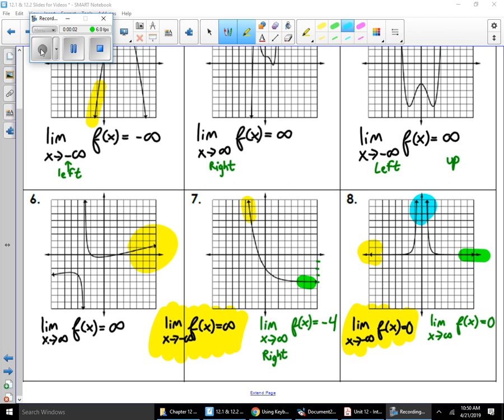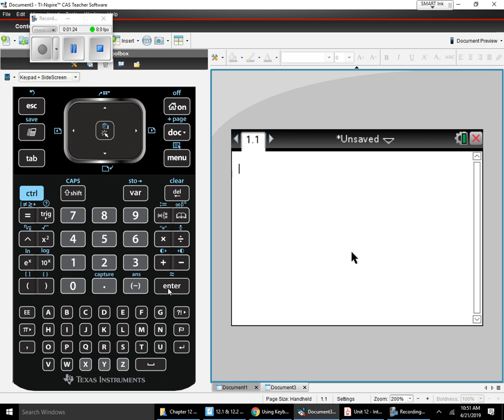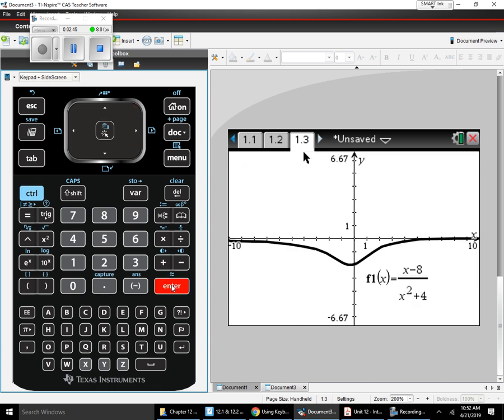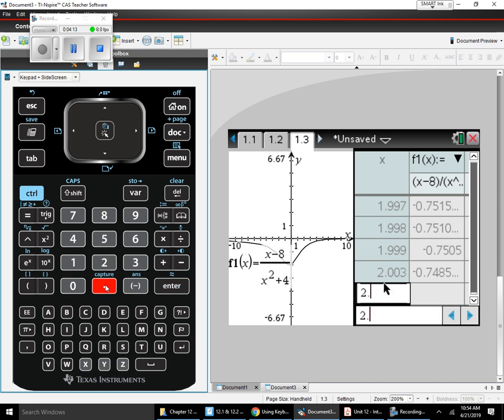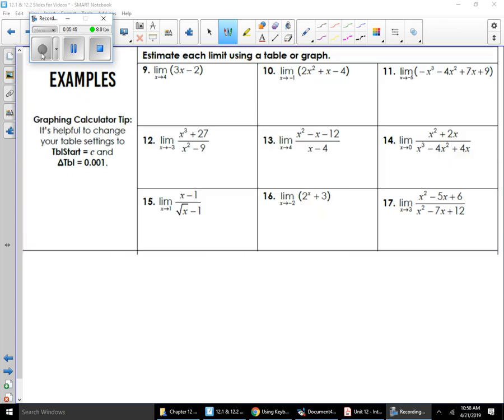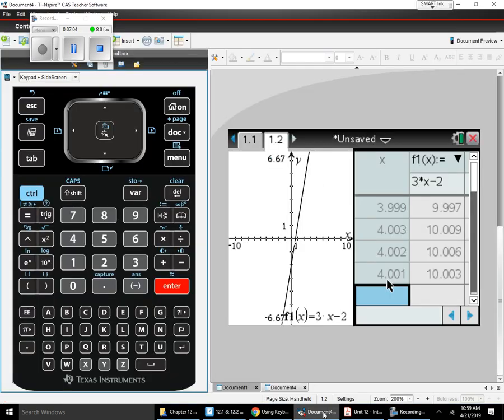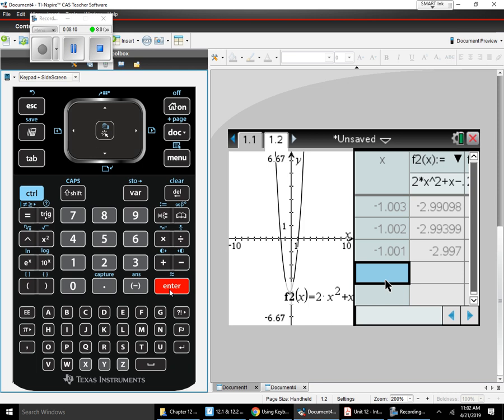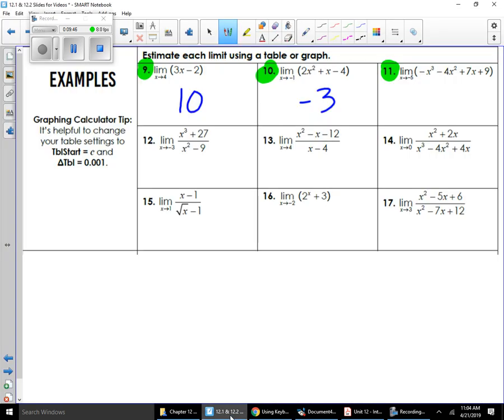PC12002 Limits at a Value